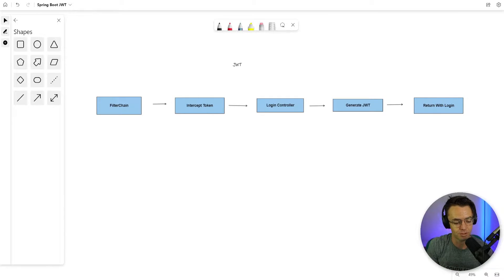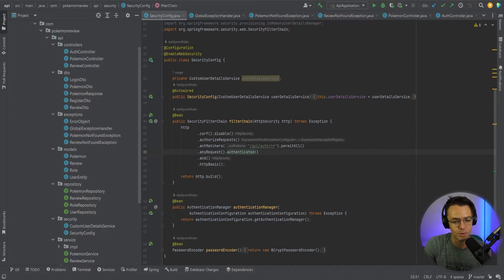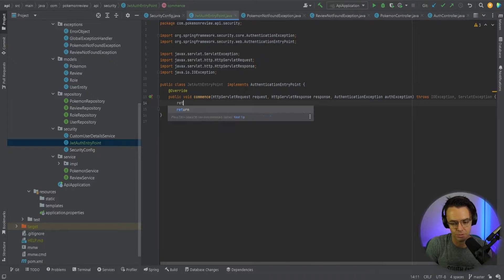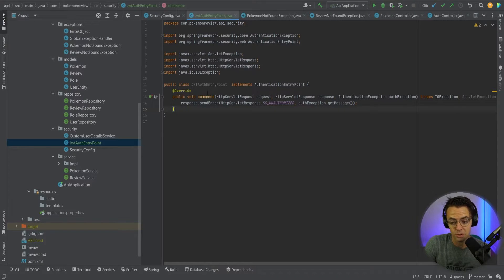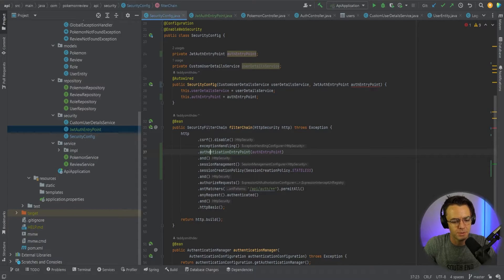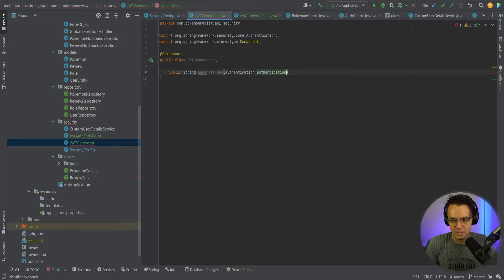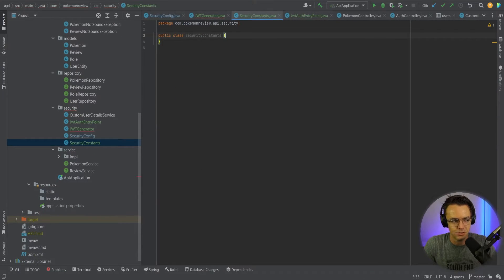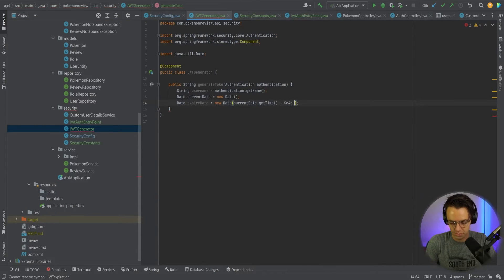Spring Boot Security - Generate JWT